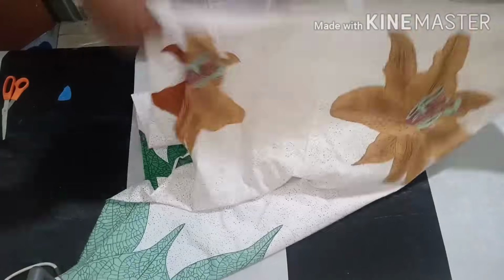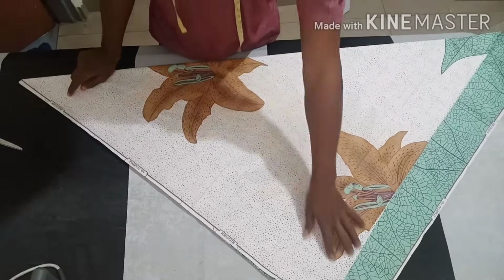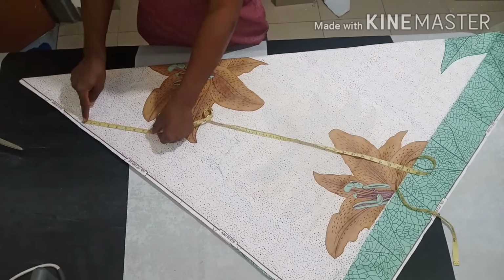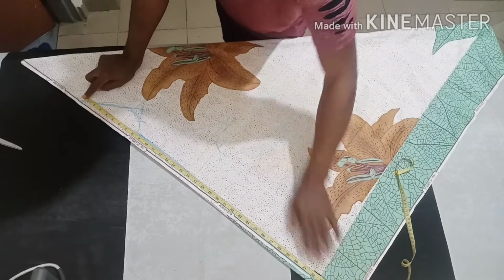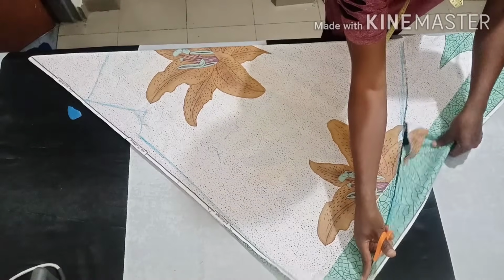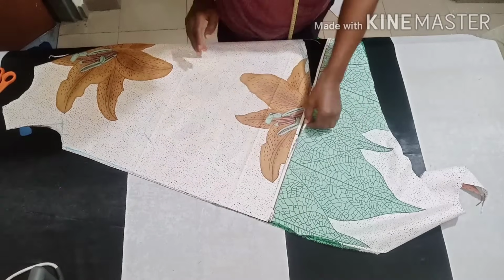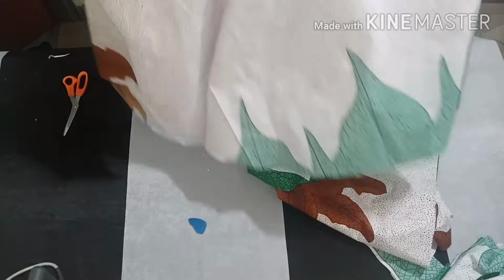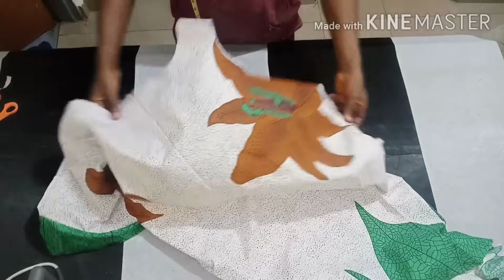How To Cut and Sew a Circle Dress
hi lovelies, a simple video on how to cut a Circle dress